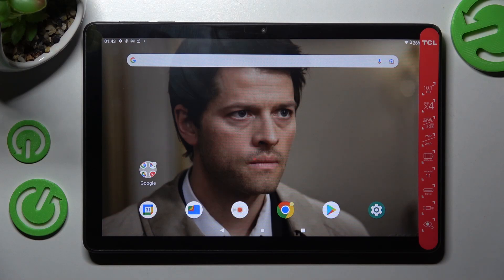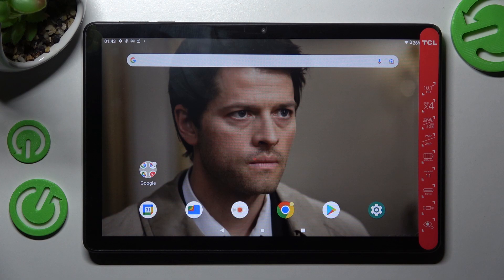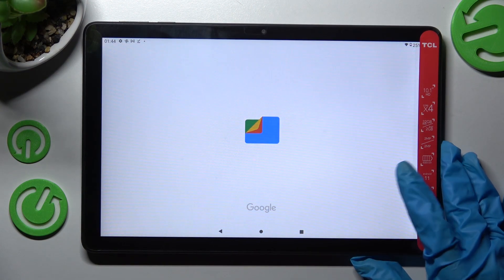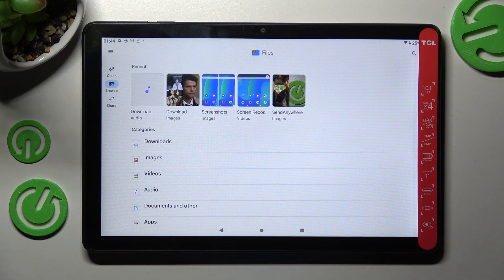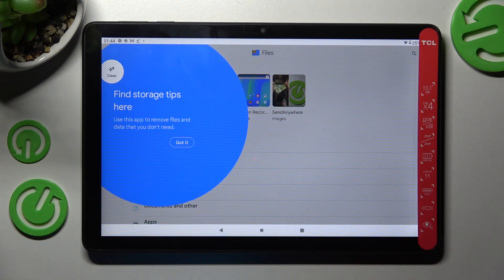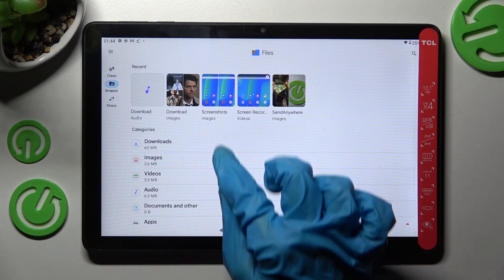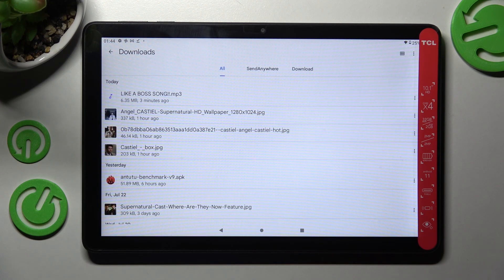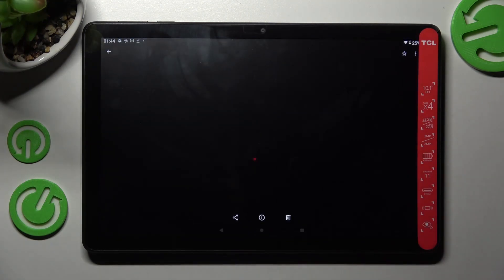Where to Find Downloaded Files on TCL Tab 10L - Locate Downloads Folder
Hello! If you’re not sure where all downloaded files on your TCL Tab 10L are saved, then no worries, here we are coming to show you! In this tutorial we would like to share with you how easily you can find proper folder in TCL Tab 10L , where all downloaded files are stored. So let’s follow all shown steps and learn how to get into the downloadings.

How to find downloaded files in TCL Tab 10L?
How to localize downloaded files in TCL Tab 10L?
How to select downloaded files in TCL Tab 10L?
Where to find downloaded files in TCL Tab 10L?